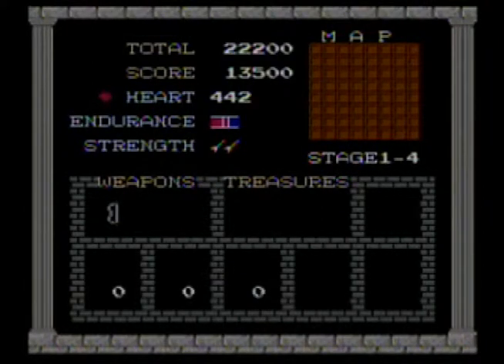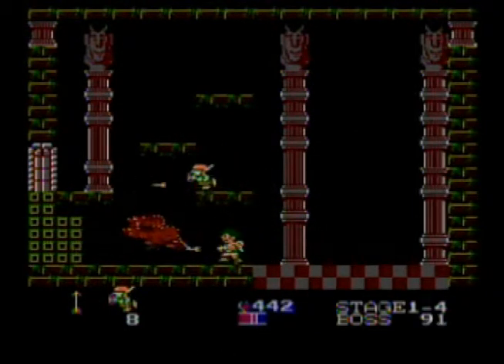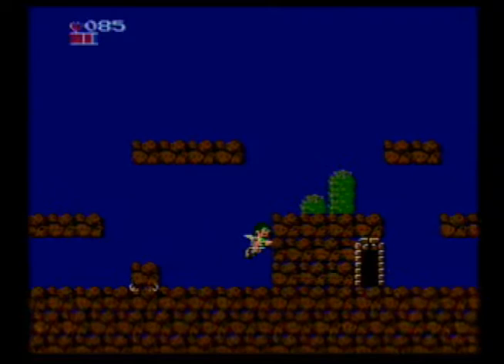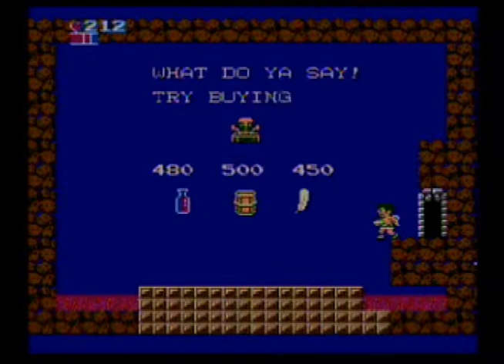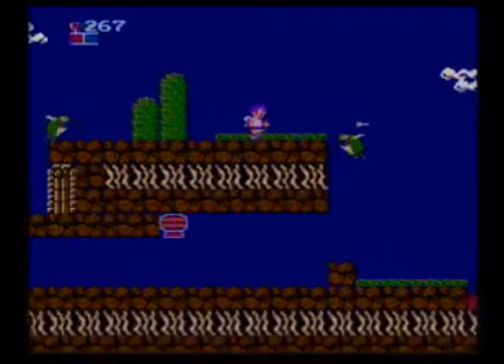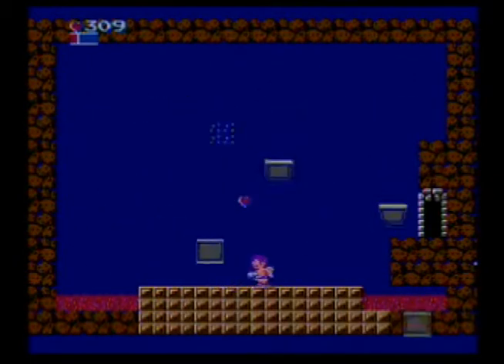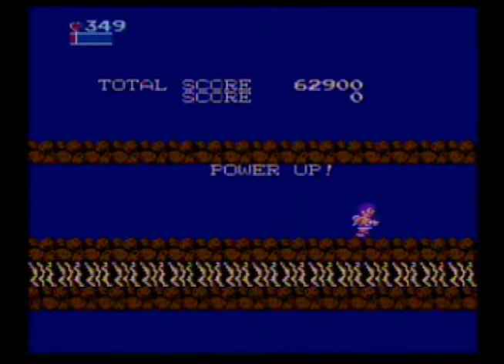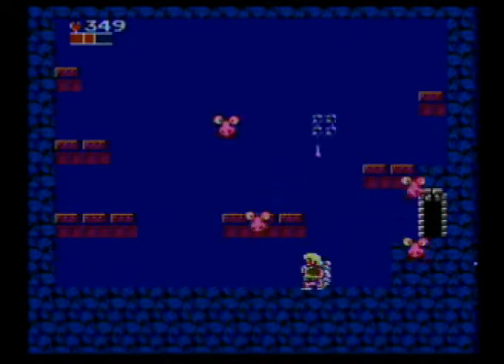Let's Play Kid Icarus part 3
Pit makes it out of the underworld and starts some side-scrolling action.